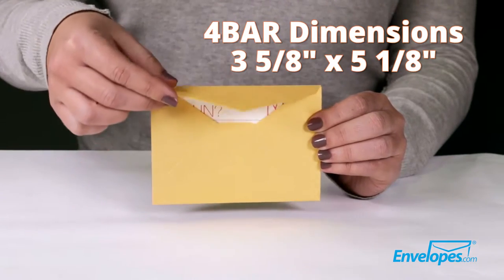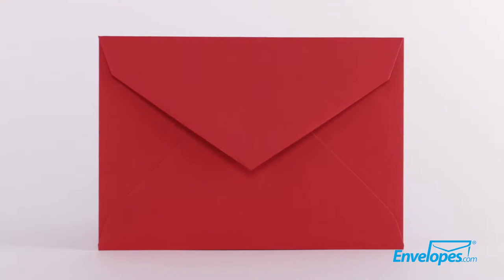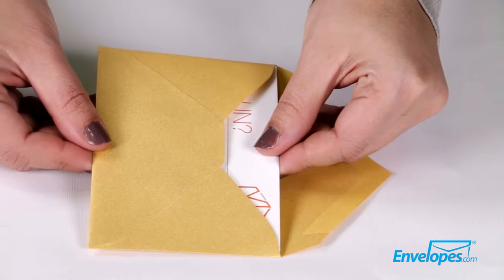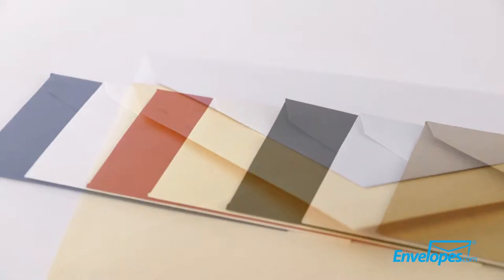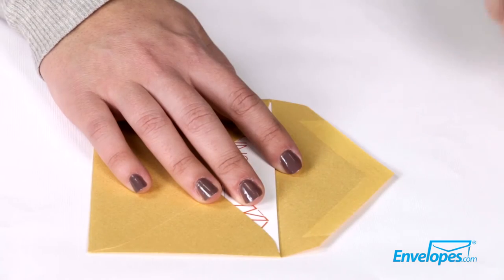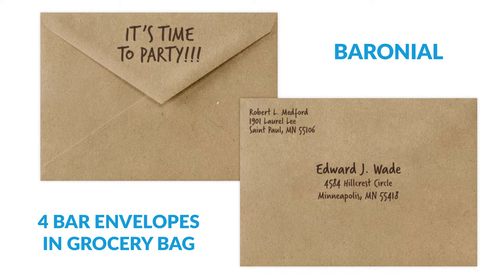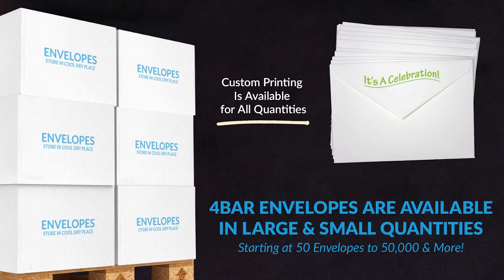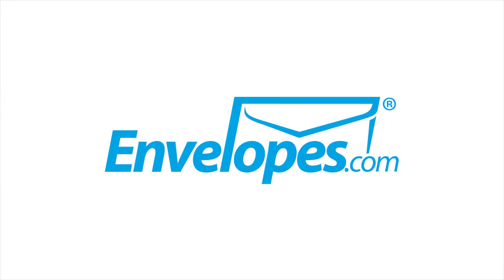4Bar Envelopes - Envelopes.com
4Bar Envelopes (3 5/8 x 5 1/8) are a Baronial envelope, which means they feature crisp edges and pointed triangular flap, giving a classic, traditional look appropriate for any elegant invitation. Choose from a variety of Baronial sizes. Colors range from from bright white and natural colors to LuxColors, LuxTextures, LuxGrocery Bag, LuxBlack, and Metallics. When sending formal invitations, you can also order Baronial inner envelopes without sealing glue, to smoothly fit inside your outer envelopes. These envelopes are available both plain and custom printed, in quantities from 50 to over 50,000.